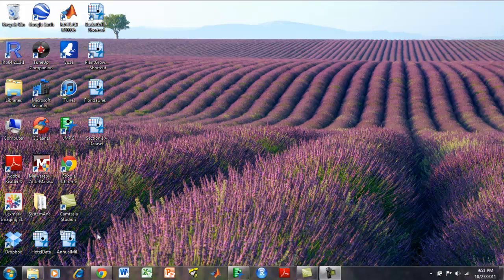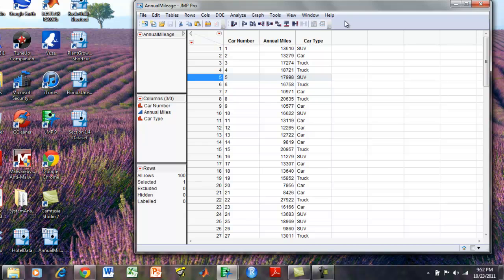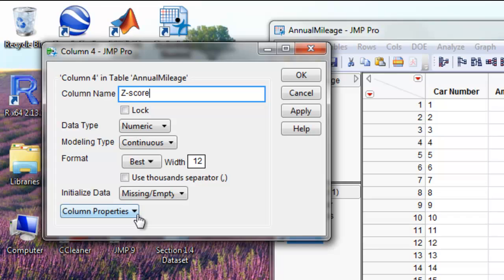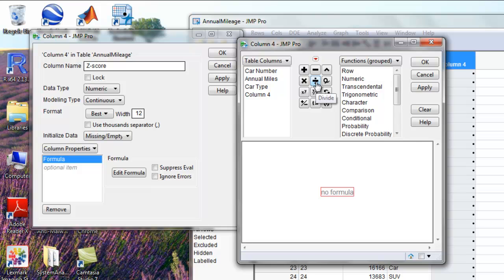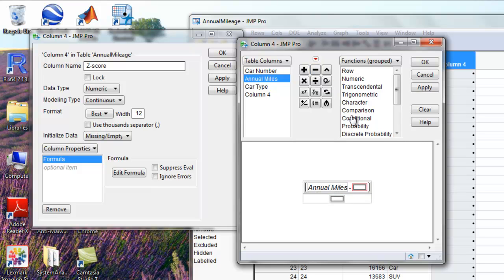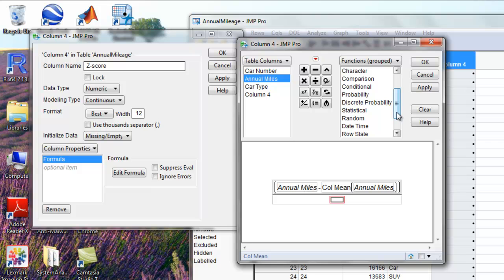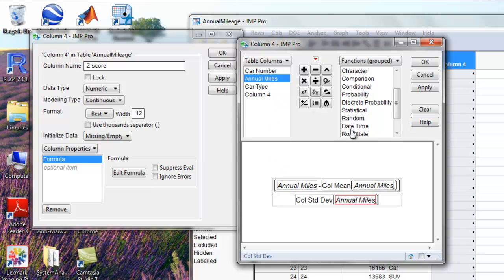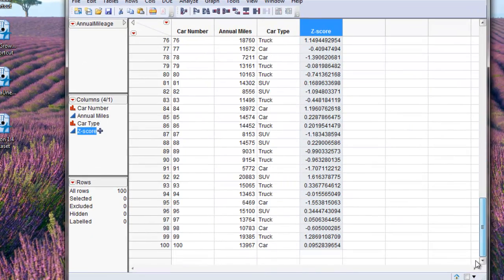Z-scores for PC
Z-scores JMP tutorial for PC